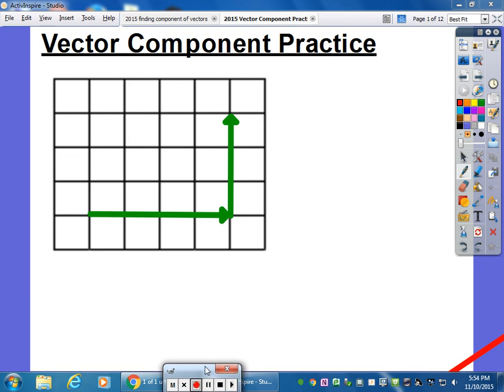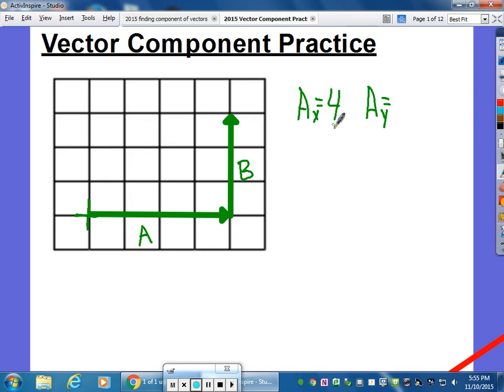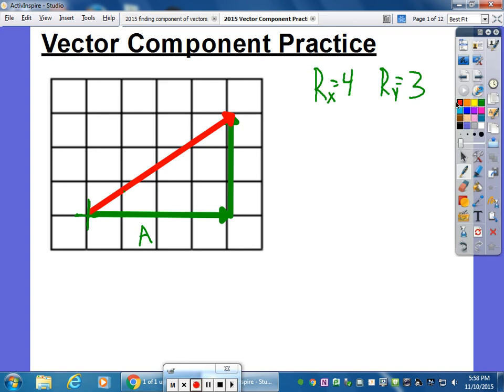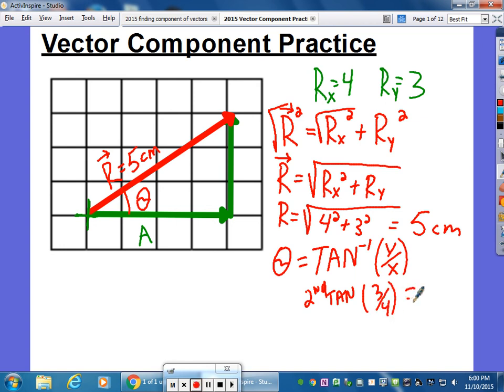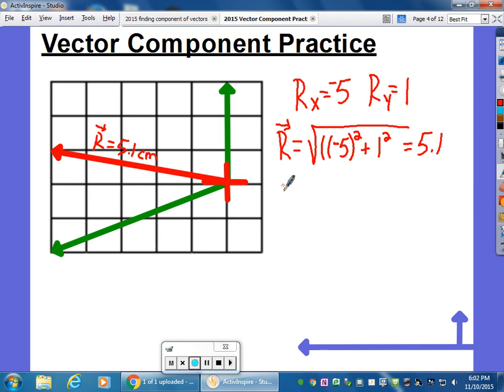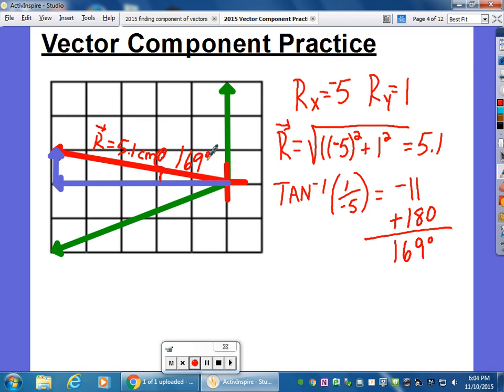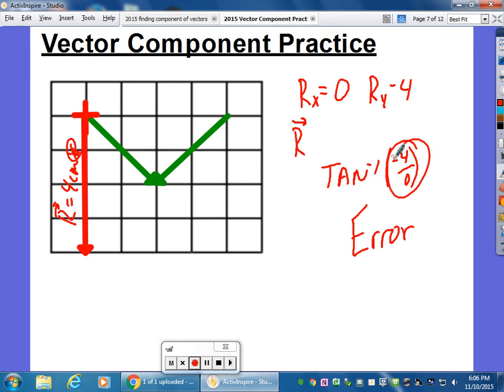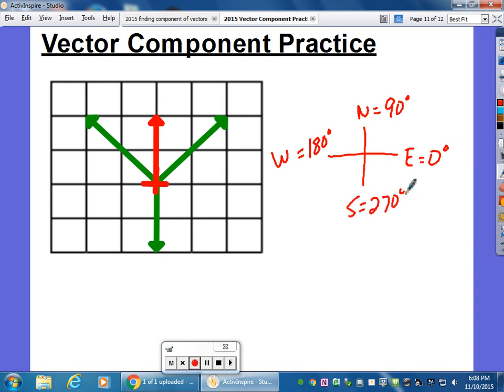Combining Vector Using Component